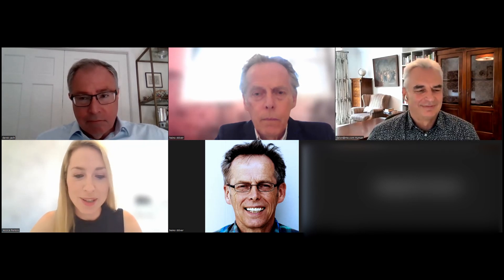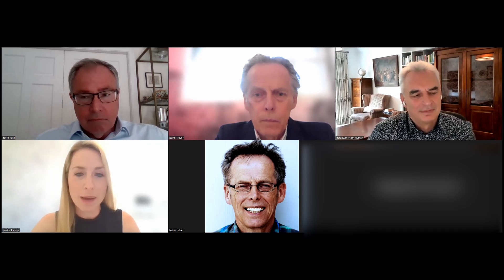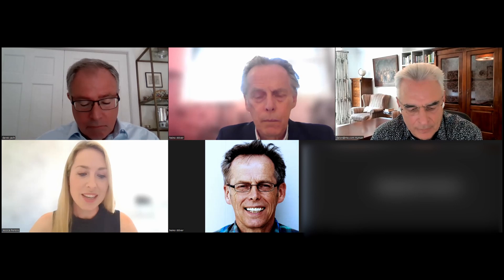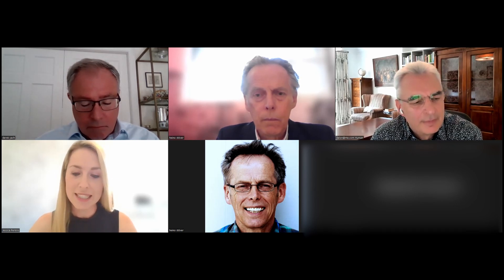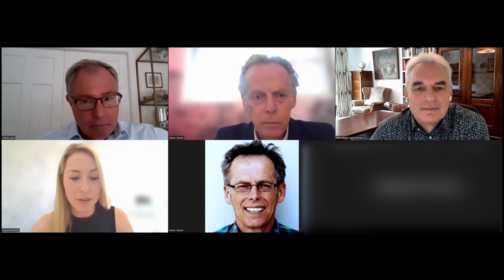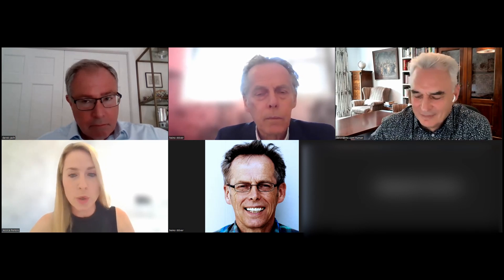RESET: Saving Lives Through Sound Regulation of Safer Nicotine Alternatives (Full Webinar)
RESET:
R- Risk-based Regulation
E- Ensuring Intended Use
S- Safety and Quality
E- Environmental Considerations
T- Traceability and Fiscal Policies

“Advocating for Preferred Regulatory Principles, to maximise the Harm Reduction potential of vaping products while addressing public misconceptions and minimizing the risk associated with the category ”

This THR.net Webinar was held on Tuesday 31 May 2022. The panel of speakers consisted of:
Professor Heino Stöver - Heino is a social scientist, who specialises in Social Scientific Addiction Research at the Frankfurt University of Applied Sciences in Germany.
Dr Derek Yach - Derek is a Global Public Health Consultant and has focused his career on advancing global health.
Dr Delon Human - Delon is a physician and Global Public Health advocate - who advocates tirelessly for tobacco harm reduction.